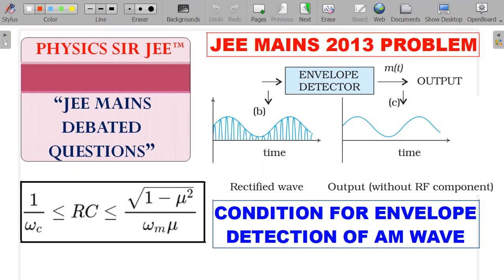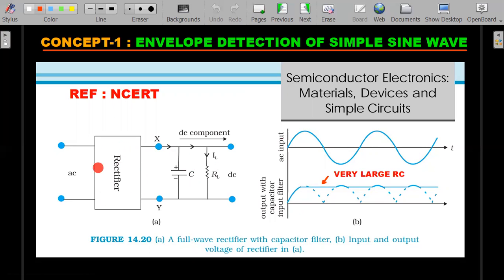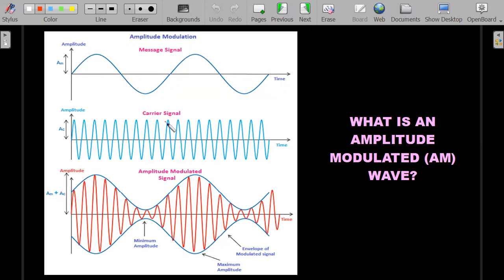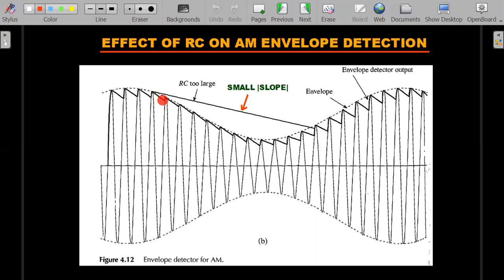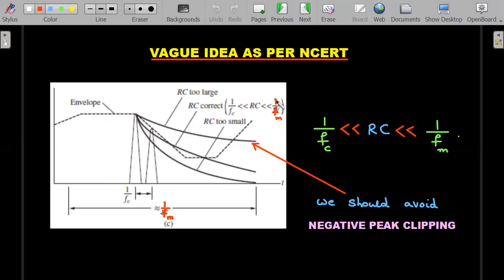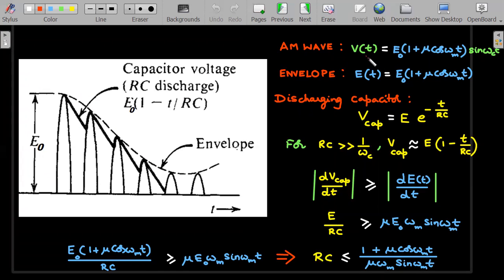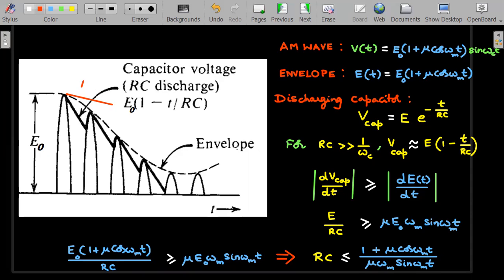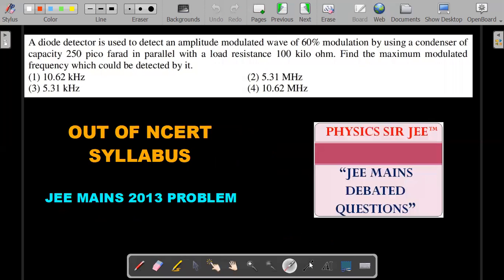JEE MAINS DEBATED QUESTIONS | 2013 OFFLINE | DIODE DETECTOR | ENVELOPE AM WAVE | OUT OF NCERT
THE EXACT SOLUTION FOR THE EXPRESSION OF UPPER LIMIT OF RC IN TERMS OF MODULATION INDEX OF AM DEMODULATION SYSTEM. IT WAS UNFAIR OF JEE MAINS TO ASK THIS PROBLEM AS THIS WAS COMPLETELY OUT OF NCERT TEXT BOOK . BUT , THIS VIDEO PRESENTS THE SOLUTION IN A COMPLETELY UNDERSTANDABLE WAY BY REVISING CONCEPTS OF AMPLITUDE MODULATION
Q : A diode detector is used to detect an amplitude modulated wave of 60% modulation by using a condenser of capacity 250 pico farad  in parallel  with a load  resistance  LOO  kilo ohm. Find  t he maxi mu m  modulated frequency which could be detected by it.
 (1) 10.62 kHz
 (3) 5.31 kHz
 (2) 5.31 MHz
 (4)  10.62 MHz